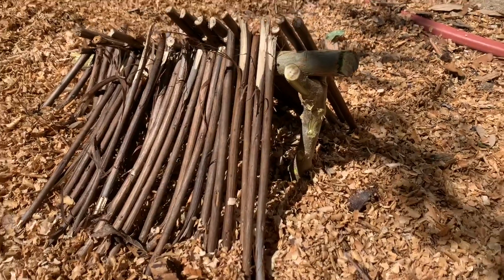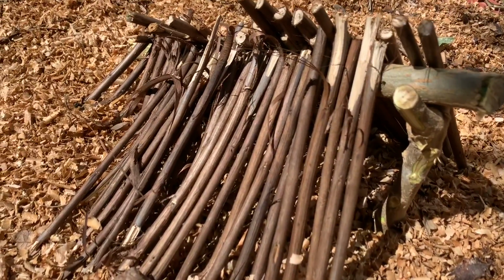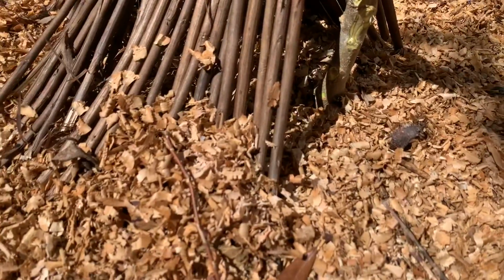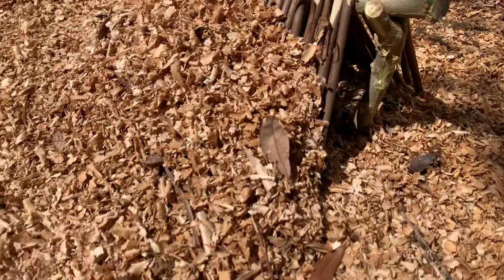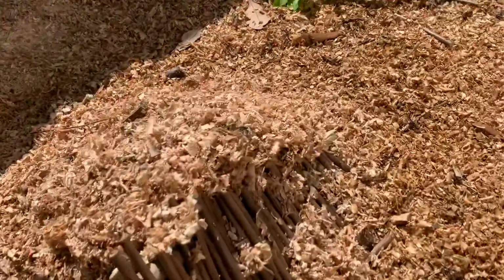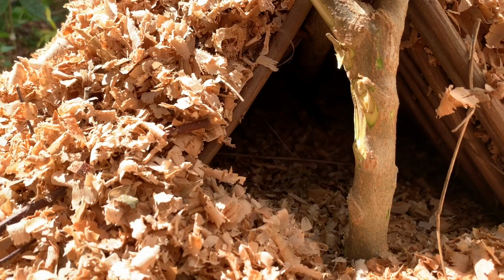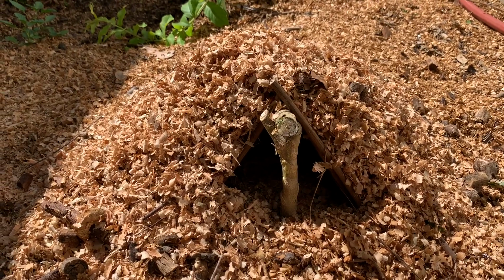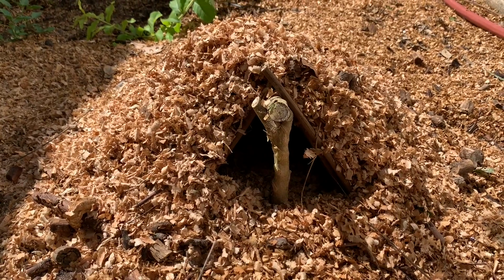Small Scale Debris Shelter Demo